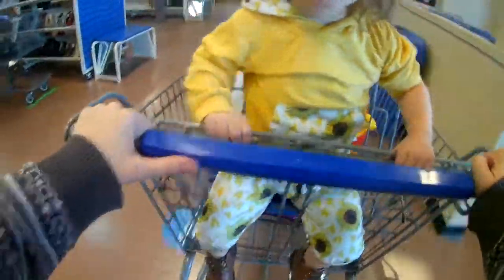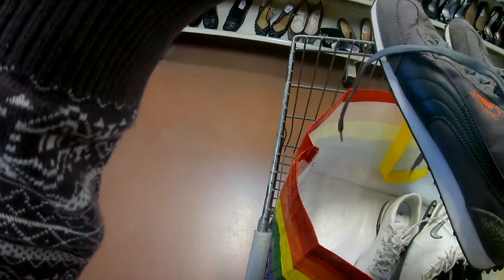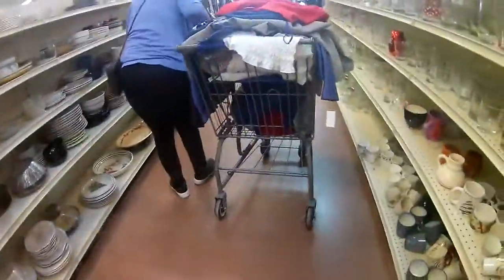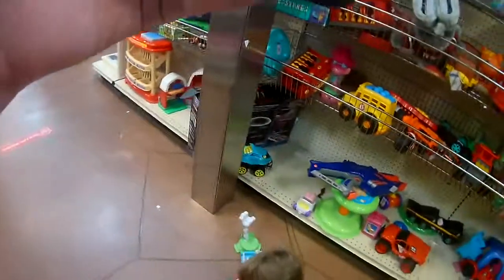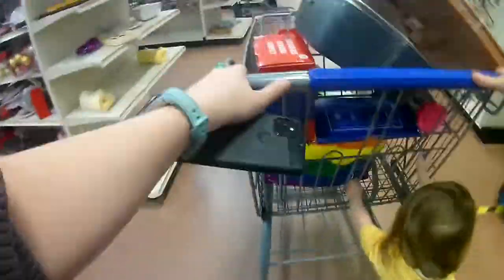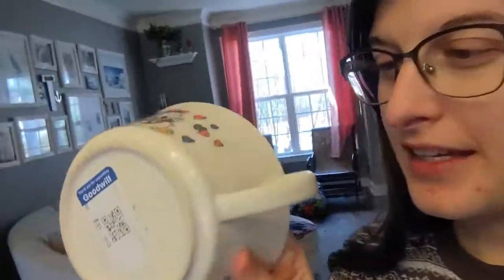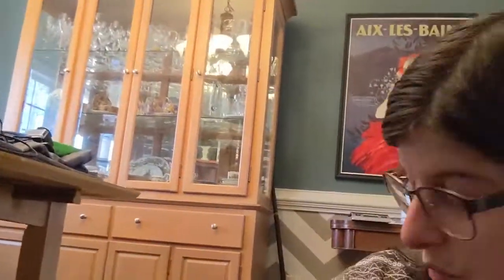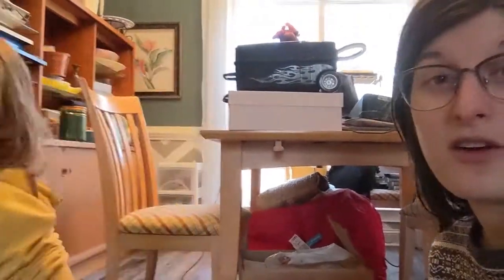Goodwill Thrifting for Flipping | eBay Resale Business | Thrift With Us | Family Thrifting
Teigan and momma adventure to Goodwill...what exciting things do we find today?

eBay Store